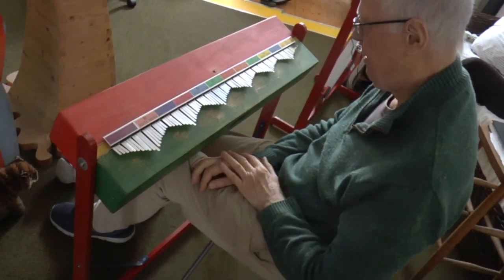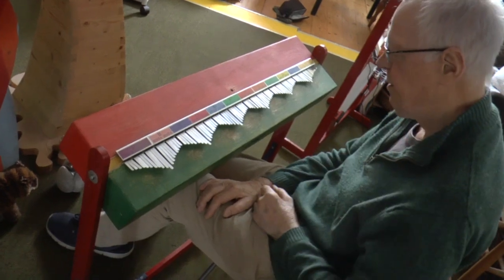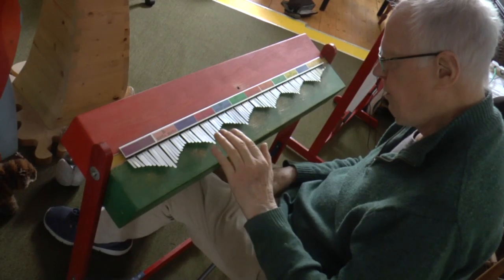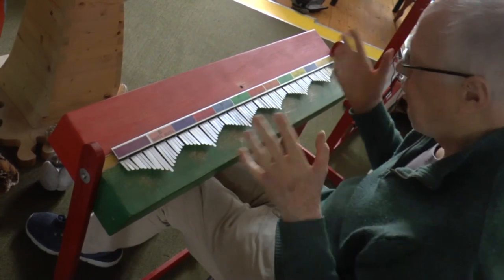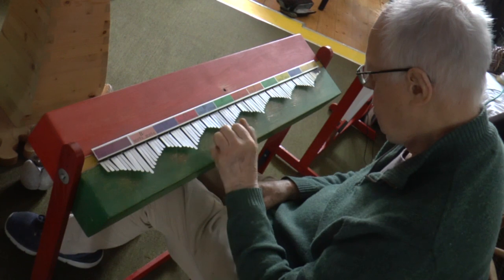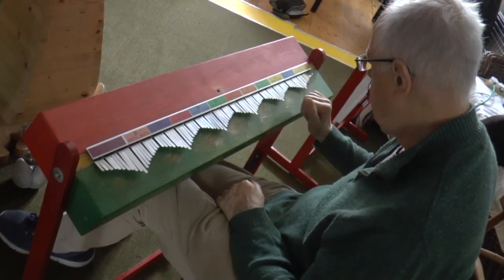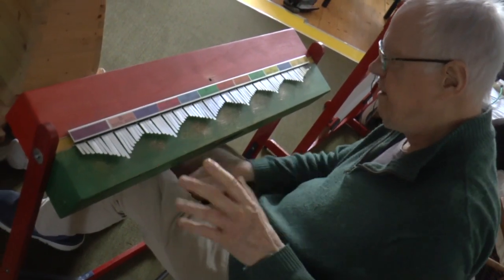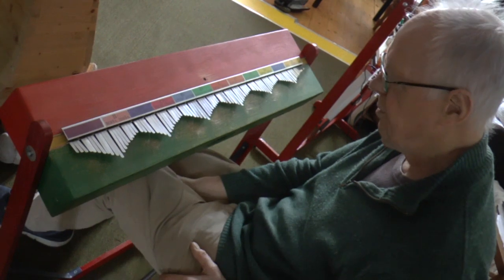Art & Artefact - Invitation to 19th August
David Sawyer invites musicians to closing event on August 19th. Training and experiment available during the mixed media show.
'Art and Artefact' Exhibition
Art and Artefact – a mixed-media show by Ian Summers, Stella Tripp, Christine Sawyer and David Sawyer.
Opens August 6th at Maketank Exeter. Instuments to play and study. Tapestry and mixed media.